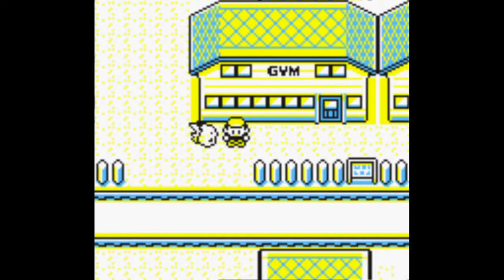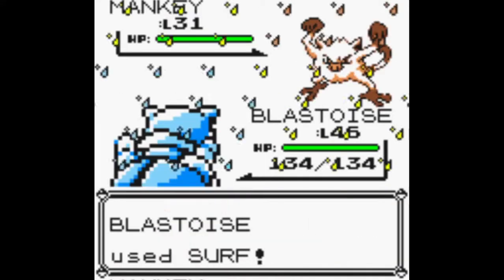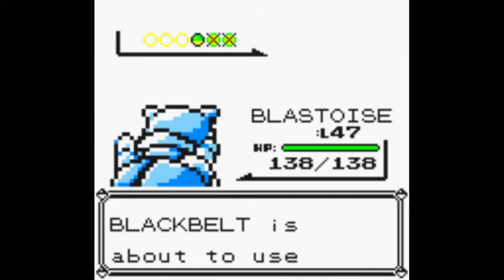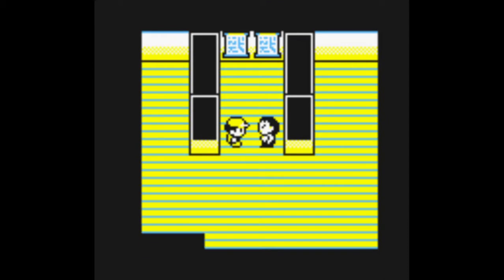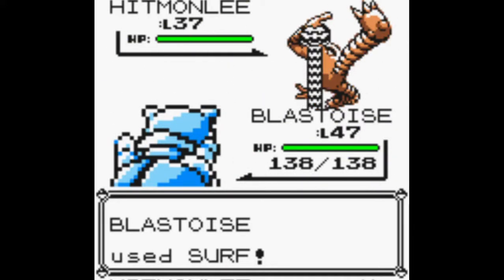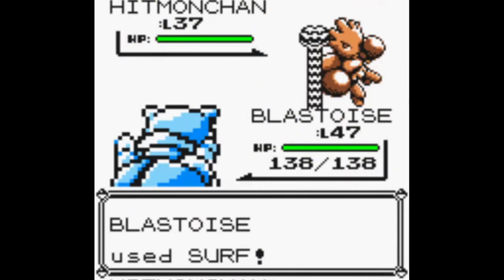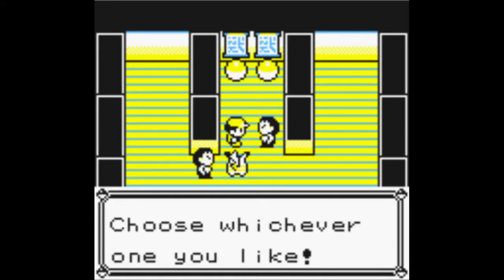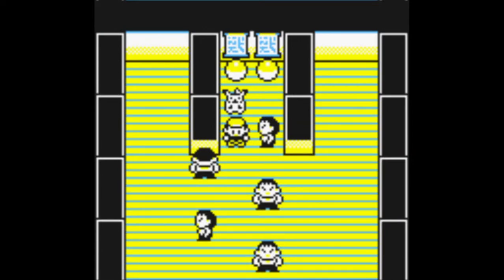How to get free Hitmonchan or Hitmonlee in Pokemon Yellow, red and blue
If the video was helpful please hit like!